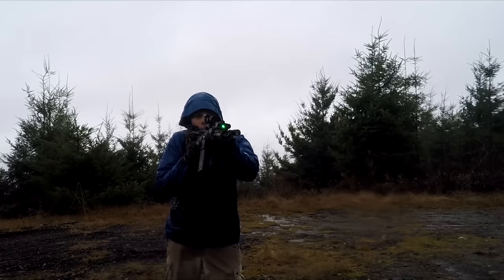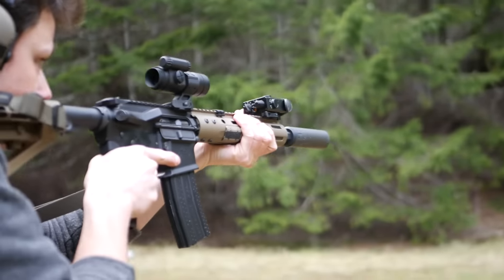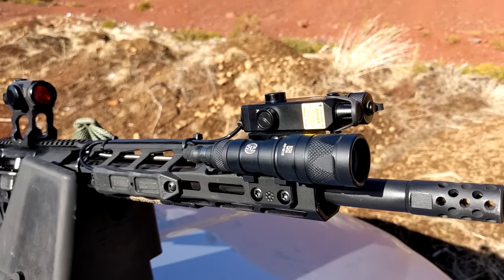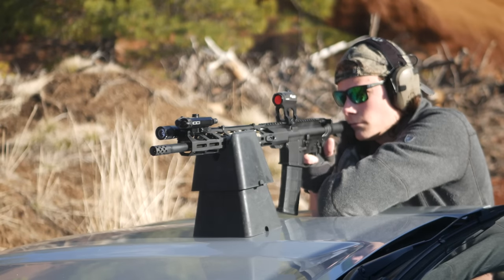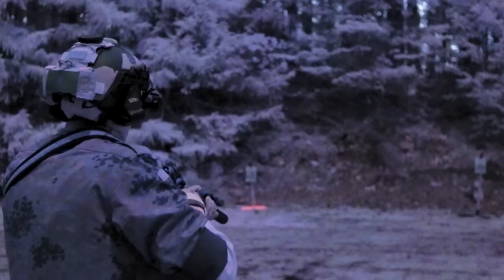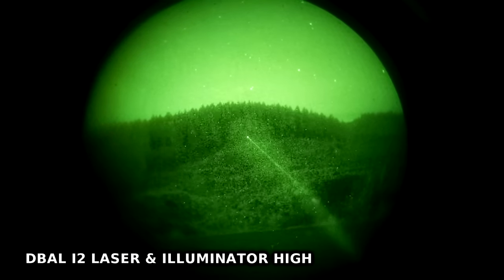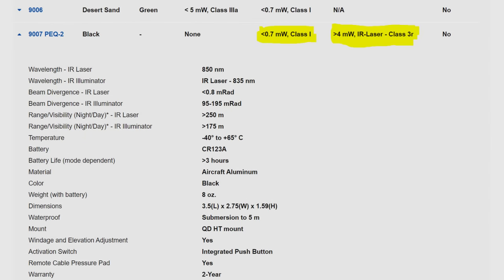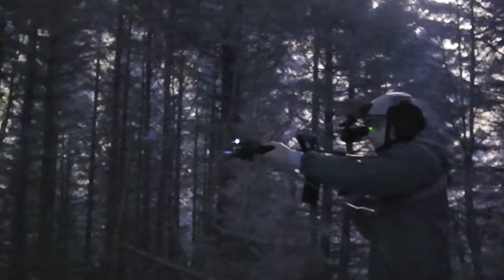IR Lasers and Illuminators (DBAL, Perst, Holosun)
A review and comparison of several IR laser designators and illuminators for use with night vision, and a discussion of what to look for when choosing an IR device.

0:00 IR Device Basics
1:55 Steiner DBAL I2 9007
3:29 Holosun LS321
5:20 Holosun LS117
6:20 Surefire M300V
8:48 Zenitco Perst 1, 3, 4
11:58 DBAL I2 vs Perst 4 & Surefire M300V
13:06 Long Range Test, DBAL I2, Holosun 117, Perst 4
13:56 Short Rang Test, DBAL I2 vs Holosun LS321R
16:20 How to zero an IR laser without using any ammo